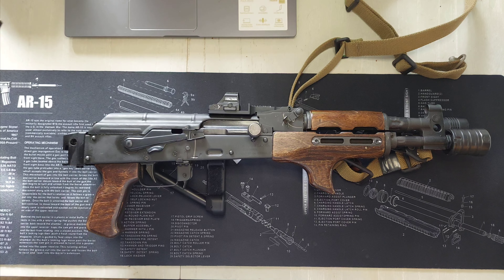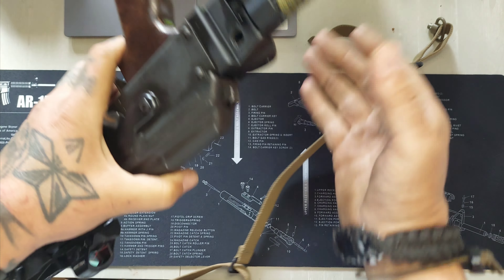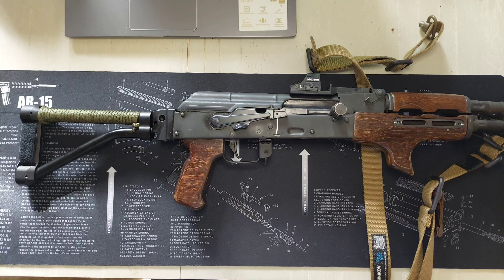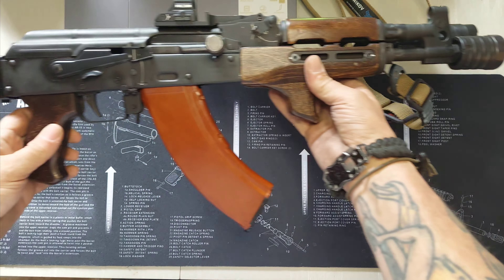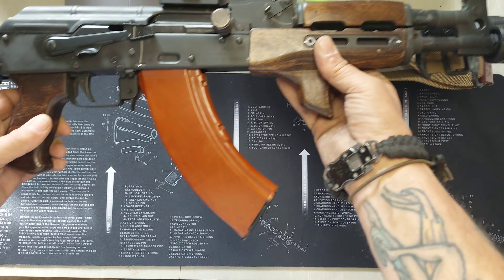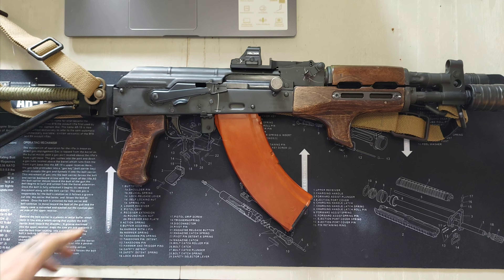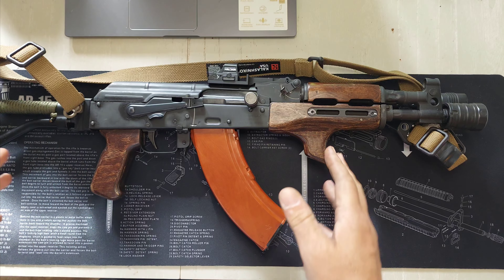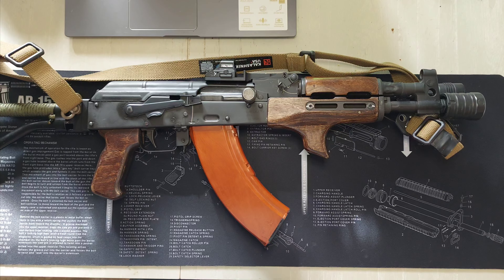Draco a couple new additions Smokewagon approved 👌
Quick overview of my Romanian Draco